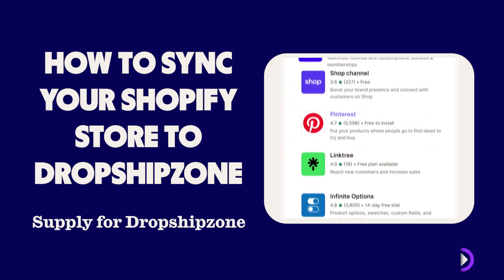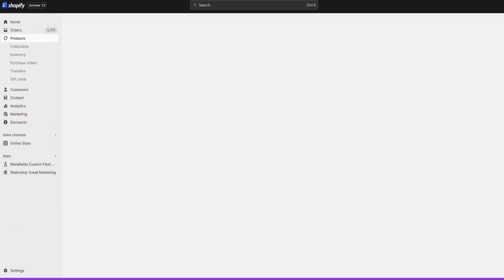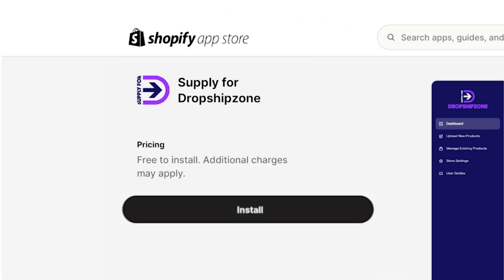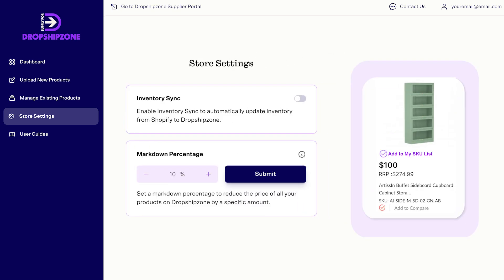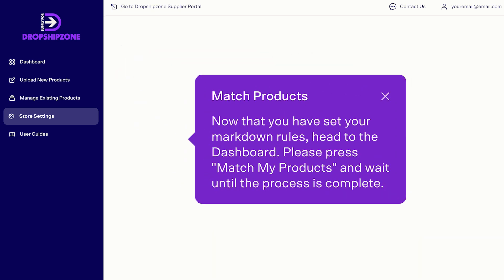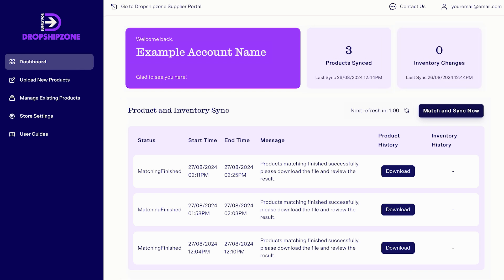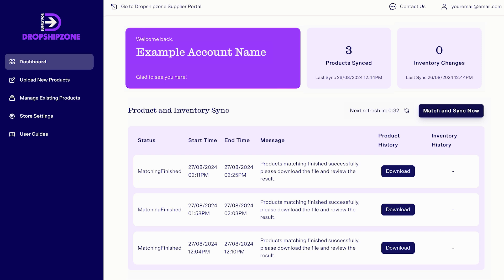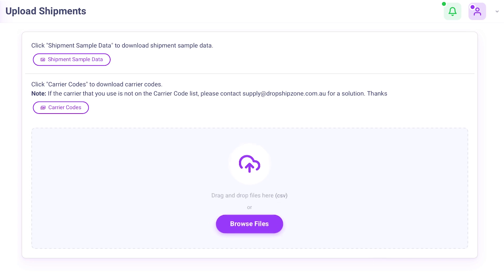How to Sync Your Shopify Store to Dropshipzone (Supply for Dropshipzone)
Introducing Supply for Dropshipzone, our solution for Suppliers selling on Shopify. In this video, we’ll show you how to easily sync your Shopify store to your Dropshipzone Account. We’ll explore how to upload your products and sync inventory levels in just a few clicks, ensuring your stores run smoothly across platforms.

Supply for Dropshipzone ensures your inventory remains consistent across multiple sales channels, making it easy for our Suppliers to expand their reach without hassle.

By the end of this video, you’ll have a clear understanding of how to install and use the Supply for Dropshipzone app.

Timecodes
00:00 intro
00:24 Overview
00:36 Adding from Shopify Back-end
00:51 Adding from Shopify App Store
01:07 Logging in
01:20 Store Settings/Markdown Percentage and Inventory Sync
02:03 Dashboard/Match and Sync Products
03:20 Upload New Products